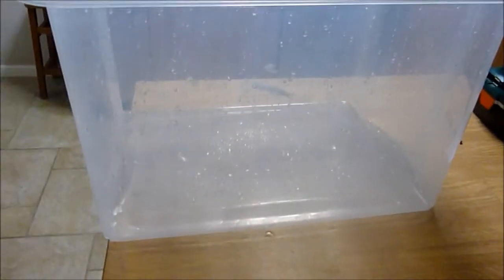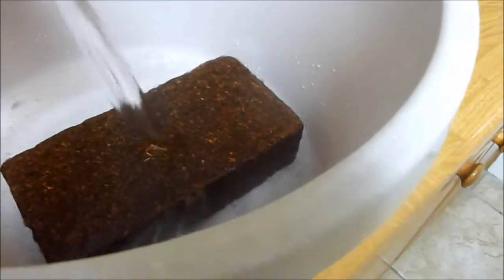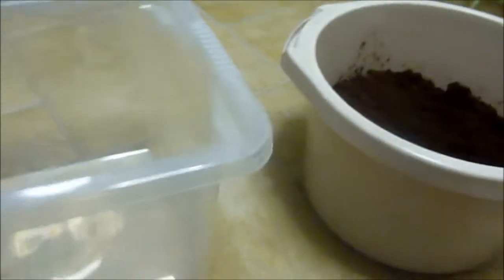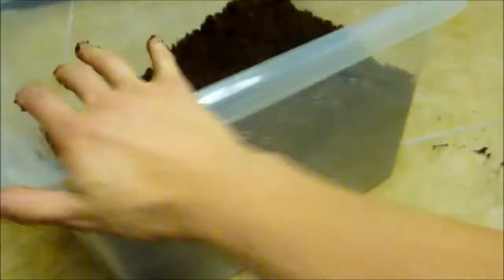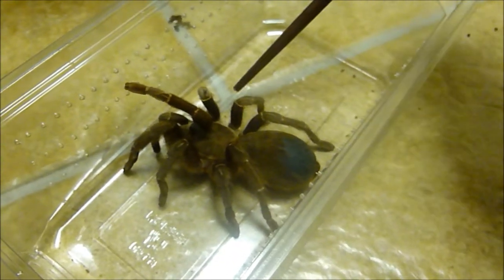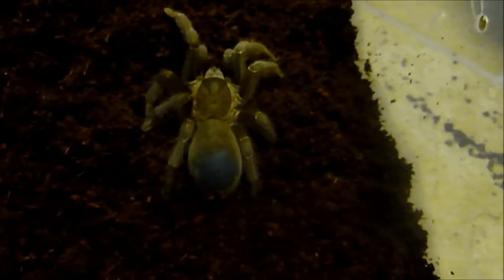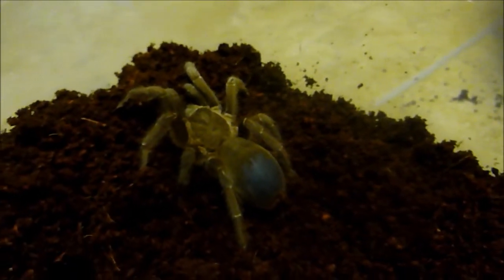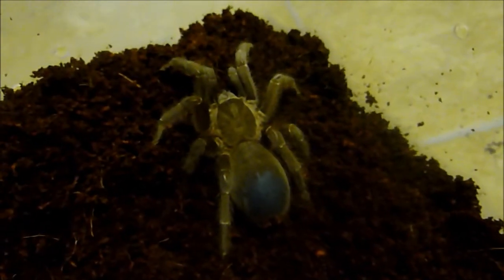Setting up my new T - AF Selenocosmia javanensis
This is my new tarantula, a 6" AF Selenocosmia javanensis. Do you have an idea for a name? post below :)